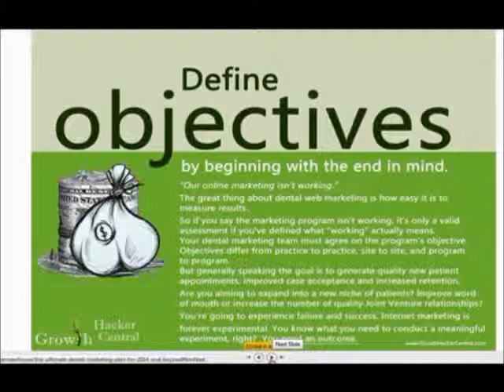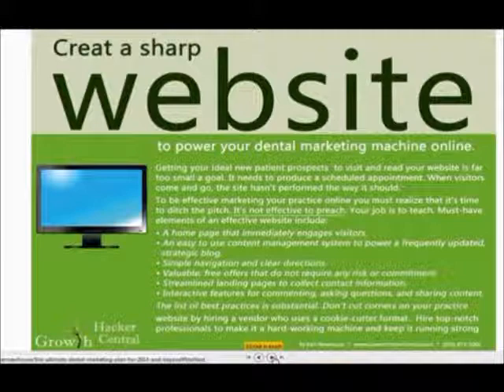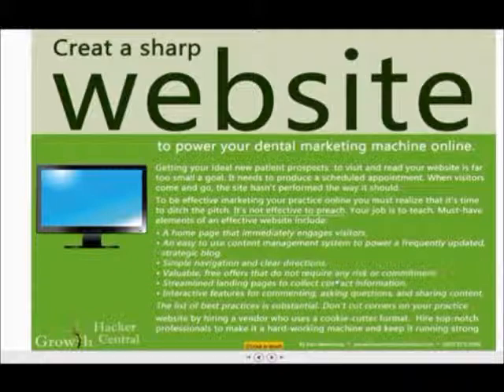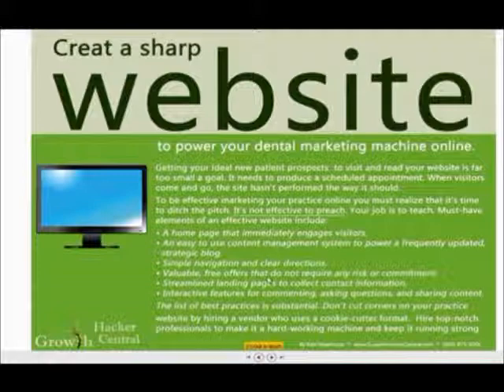Growth Hacking Your Dental Practice with The Ultimate Dental Marketing Plan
Growth Hacking is shaking up the dental industry which has always been characterized by outdated techniques that clearly don't work as well in this internet driven society in which we live today. Growth Hacking your dental practice will garner you more new dental patients than you ever thought possible by employing analytics, statistics, social media, content marketing, blogging, and much more to grow your practice in a viral way, utilizing the most meager budget, but showing you tangible and trackable results so you know your marketing dollars are not being wasted.

To find out more about our Mass Referral 2.0 "Double Your New Patient Traffic in 60 Days" Seminar go